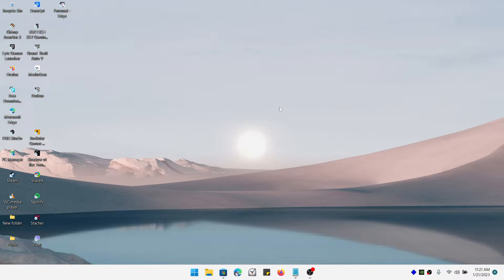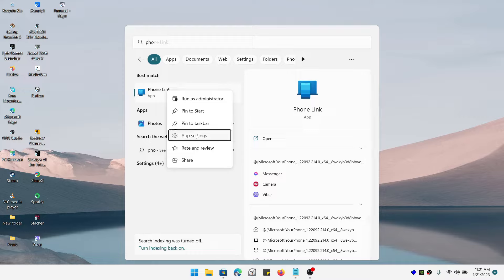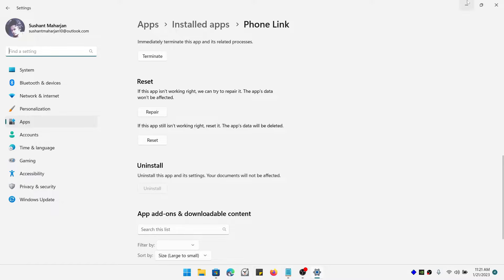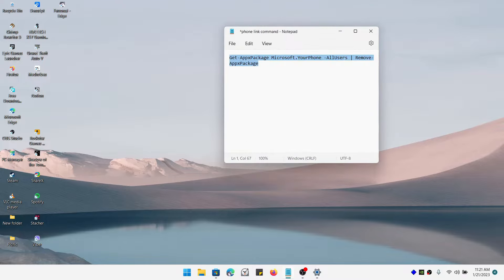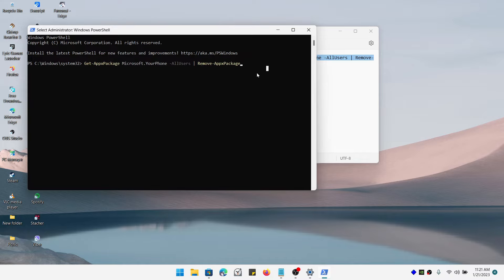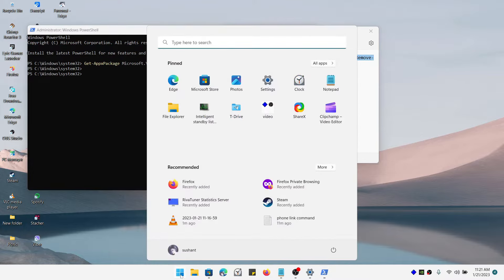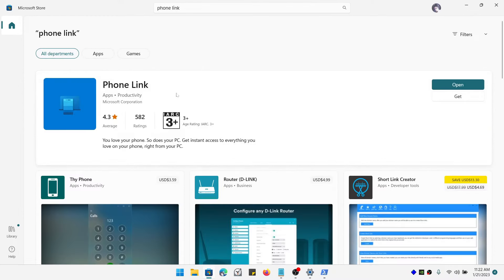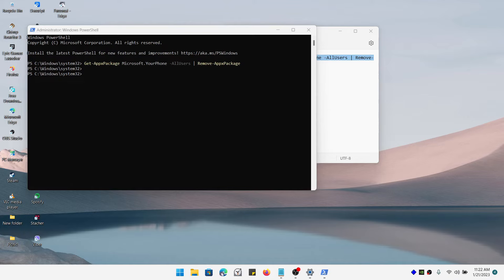How To Remove A Phone Link From Windows 11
Run:: Powershell as admin :  Copy below command!

Get-AppxPackage Microsoft.YourPhone -AllUsers | Remove-AppxPackage

and hit on enter